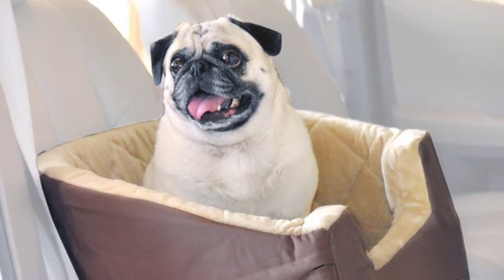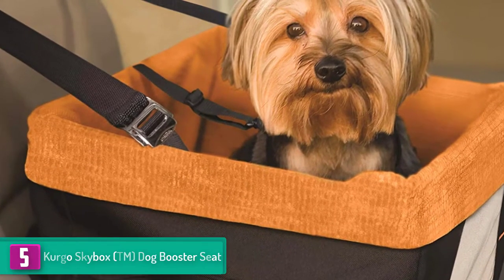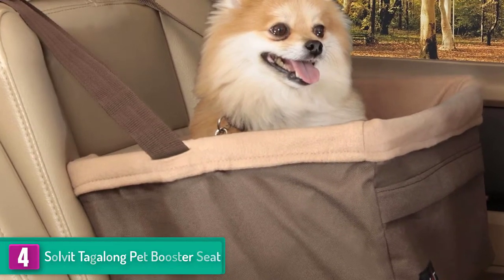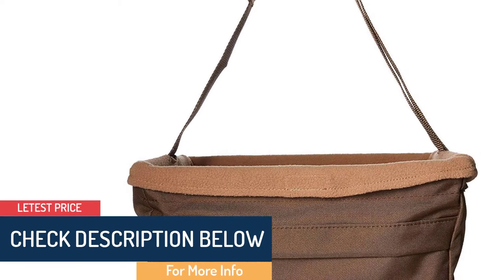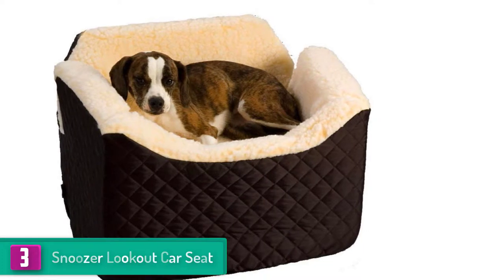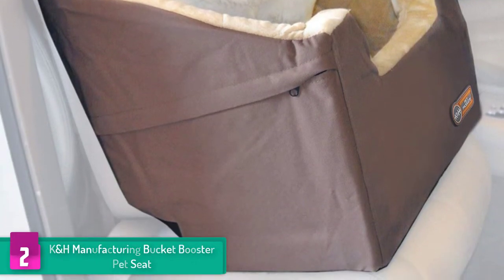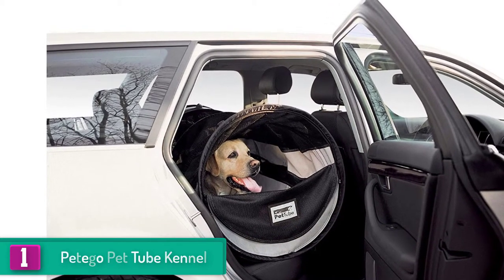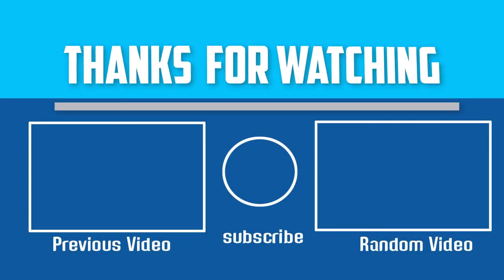Top 5 Best Dog Car Seats In 2024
▶️ The Best Dog Car Seats  We recommended  In This video

▶️ 5. Kurgo Skybox (TM) Dog Booster Seat

▶️ 4.  Solvit Tagalong Pet Booster Seat

▶️ 3. Snoozer Lookout Car Seat

▶️ 2. K&H Manufacturing Bucket Booster Pet Seat

▶️ 1. petego pet tube kennel